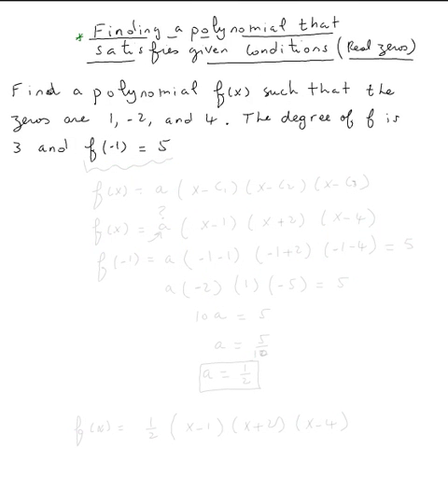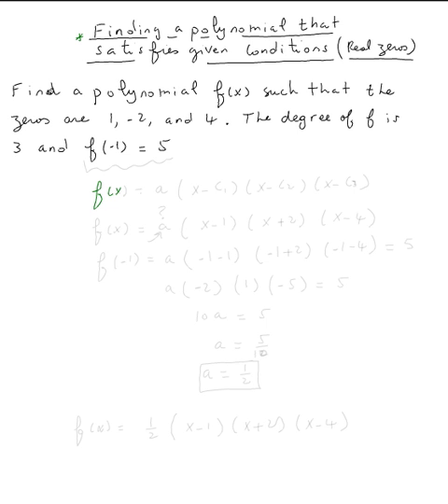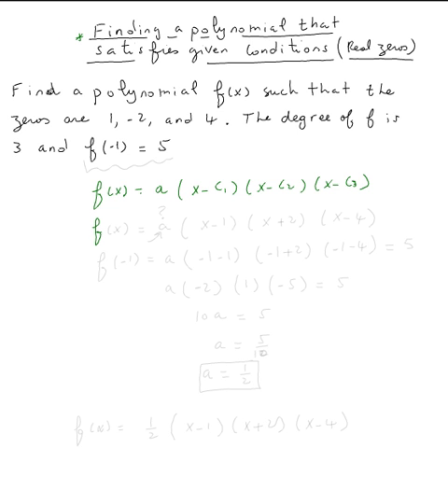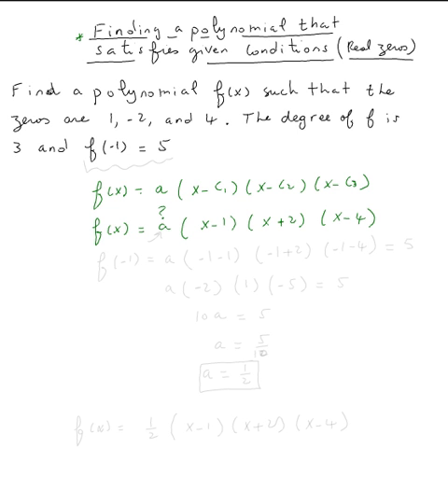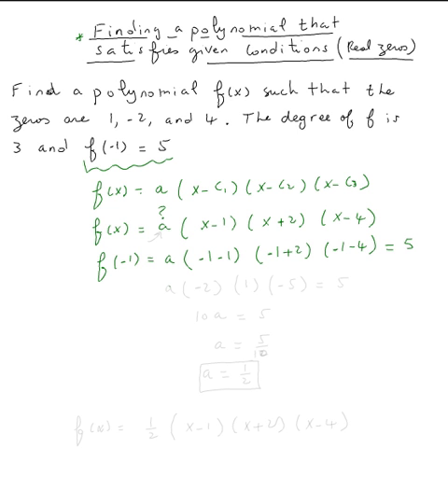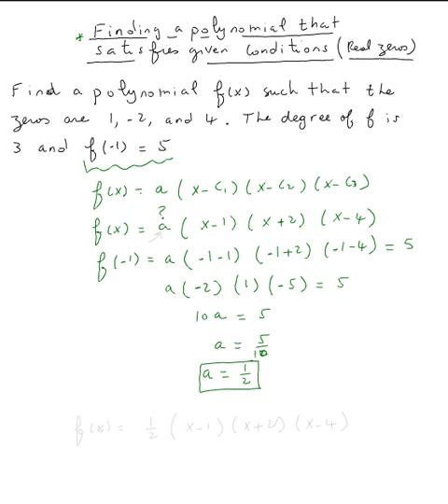Finding a polynomial that satisfies given conditions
Finding a polynomial that satisfies given conditions by Abdellatif Dasser - -
Valencia College Math Help 24/7